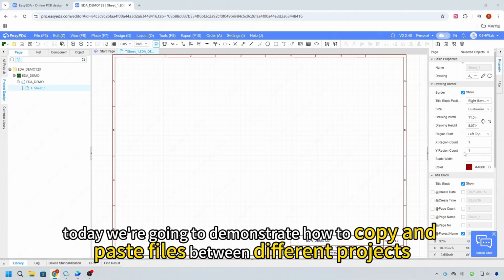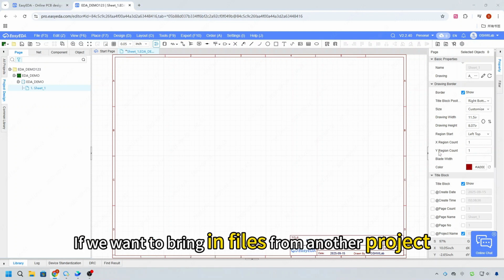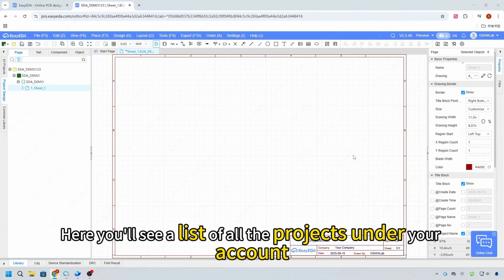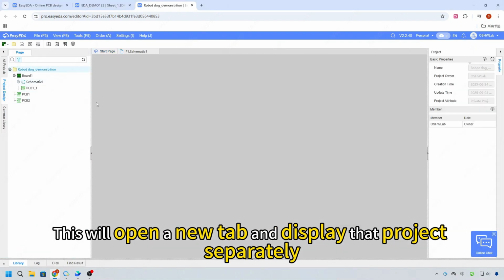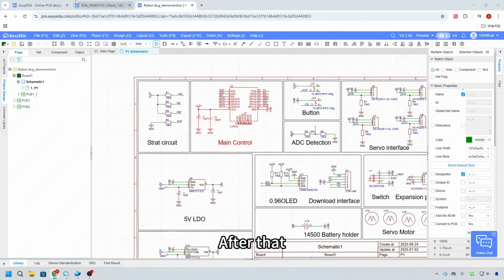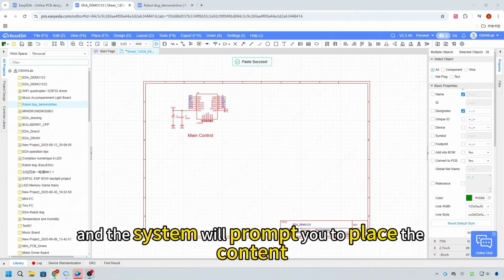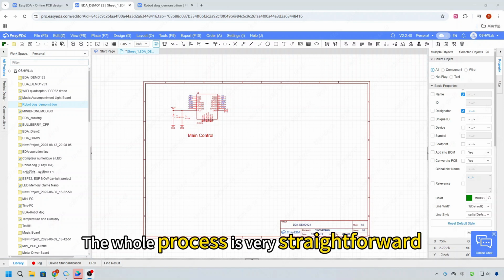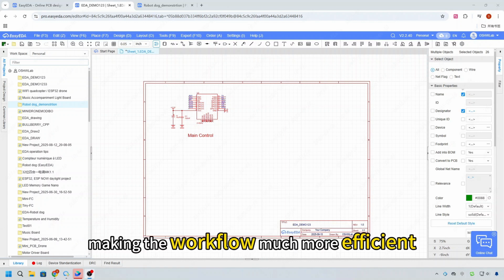Quick Tips [Project 2]: Copy & Paste Filesbetween Projects